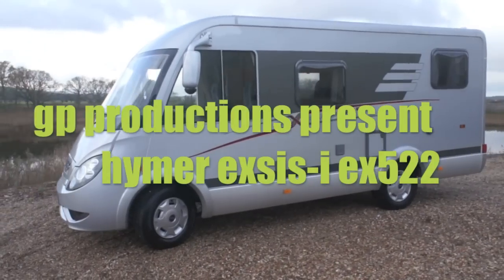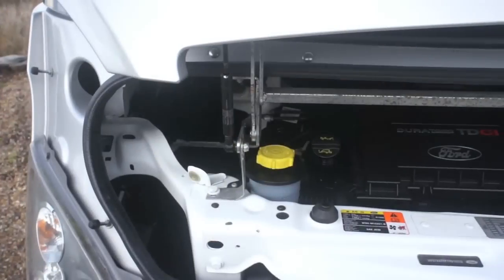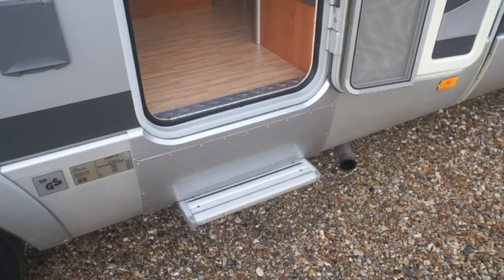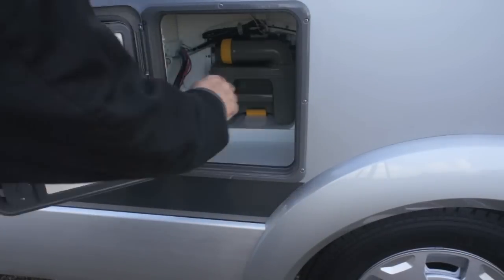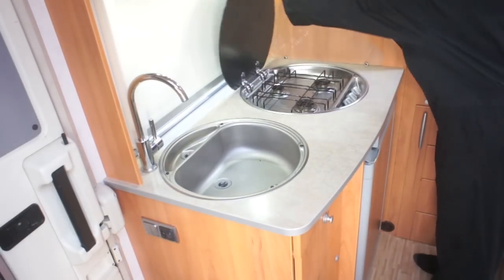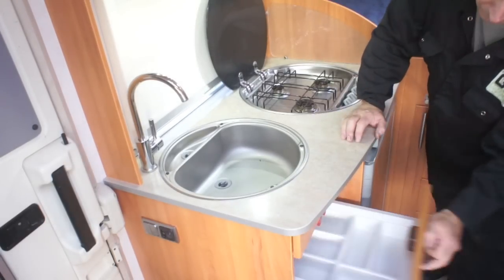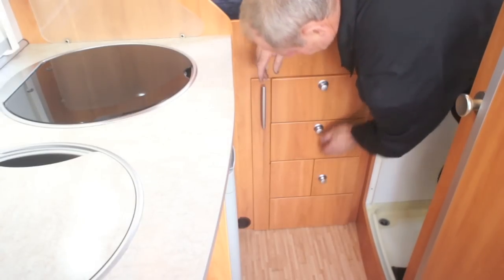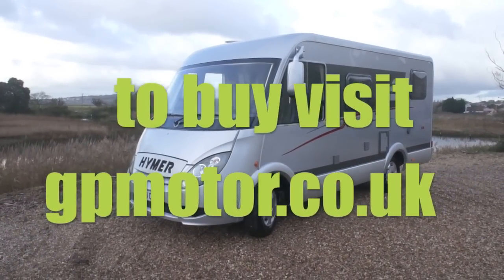hymer exsis-i ex 522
hymer exsis-i ex 522  gn08cmk